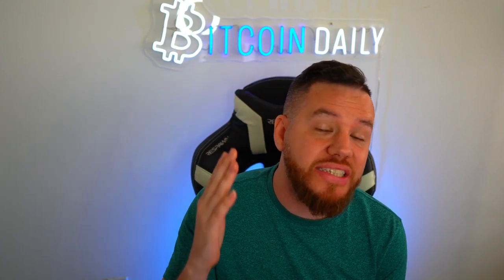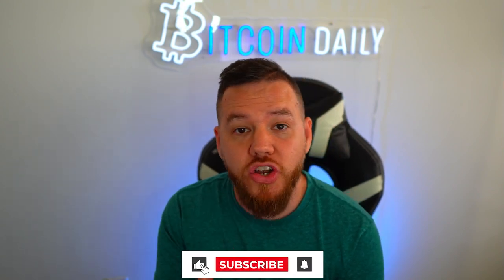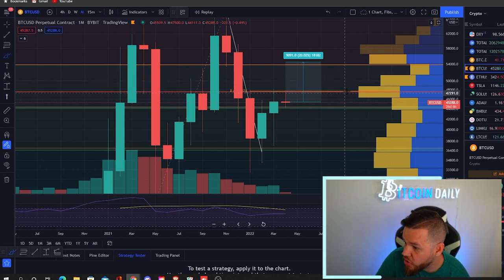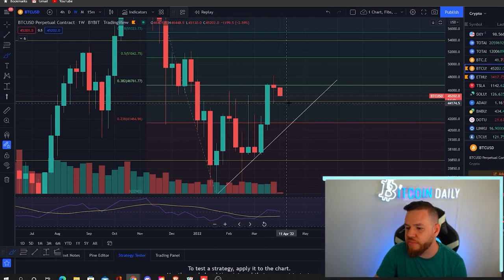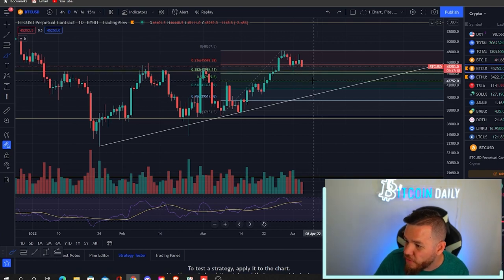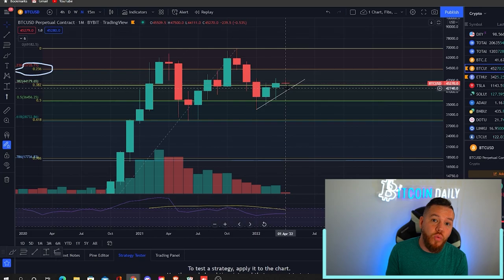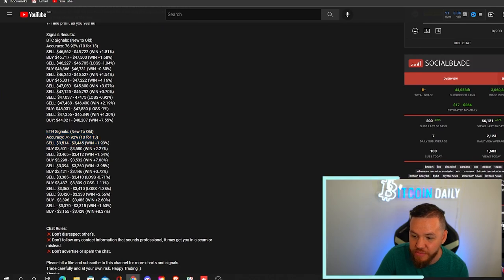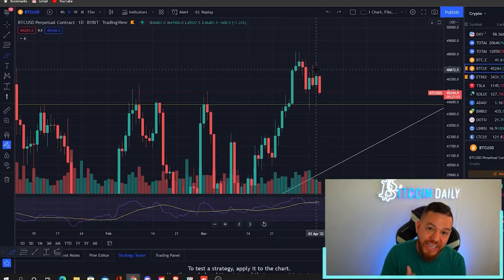Bitcoin Historically BULLISH In April? (BTC To $54,000)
🎙In This Video I Discussed Bitcoins history in April, my trade results for last week, Bitcoin analysis, How to get free buy/sell signals LIVE, and the trade set ups im watching